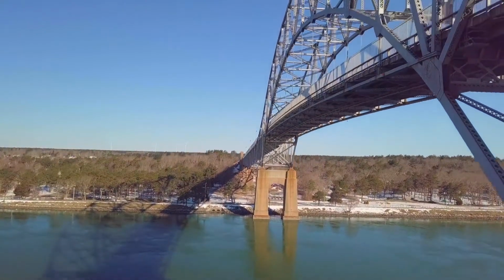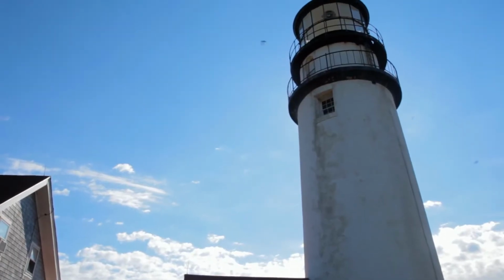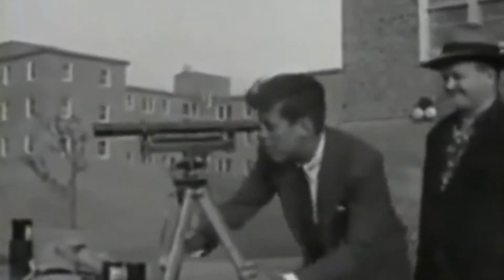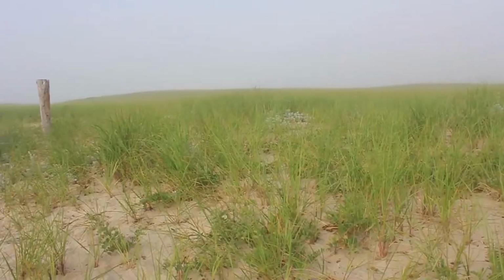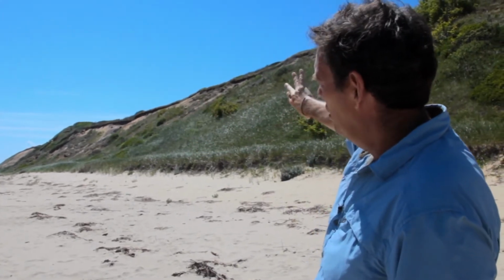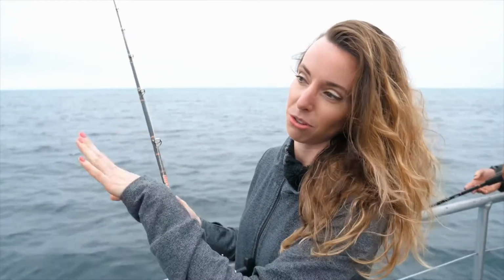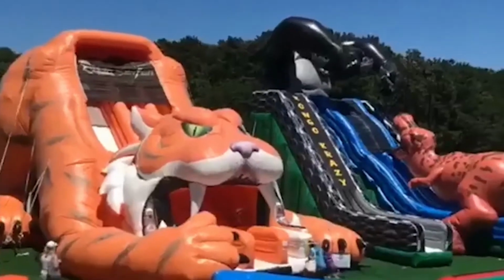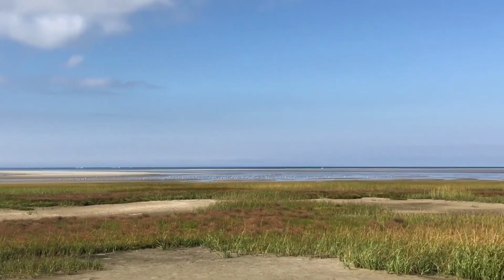Finding the Cape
Get lost in Cape Cod as we explore the sights, food, and lighthouses of this gorgeous and historic land.

Directed by: Nicquel Holmes